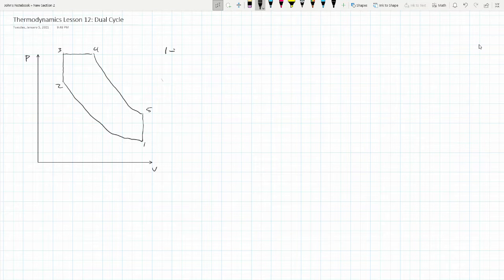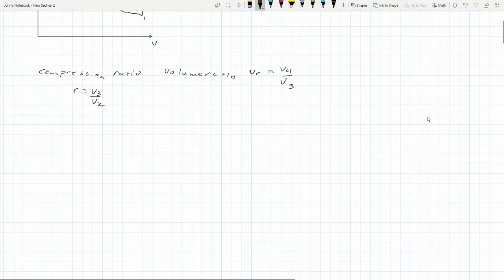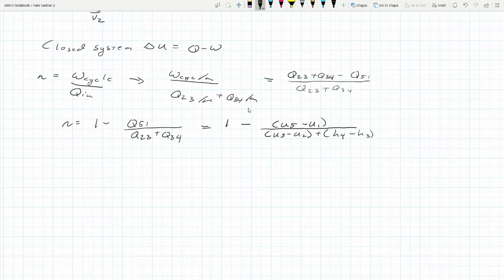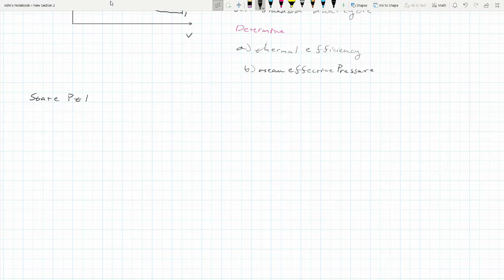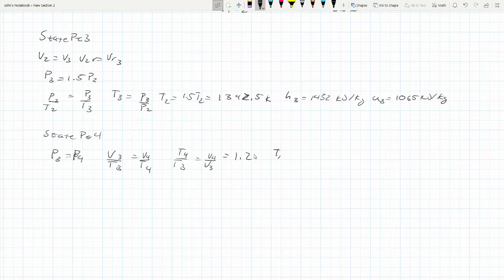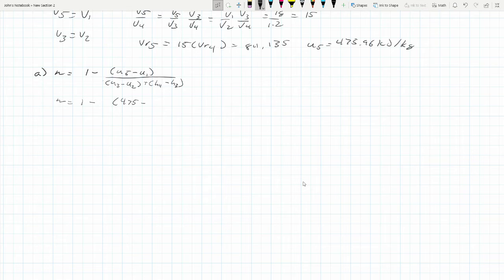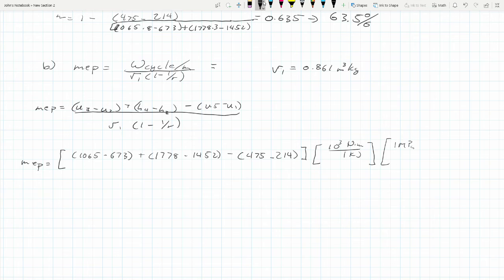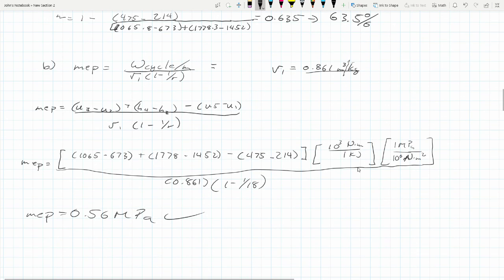Thermodynamics Lesson 12: Dual Cycle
Hello everyone here is the a lesson in working with a dual cycle. There are only 3 or 4 more videos in this series. Fluid mechanics videos will be posted shortly. I will also be creating a series covering mechanical vibrations.